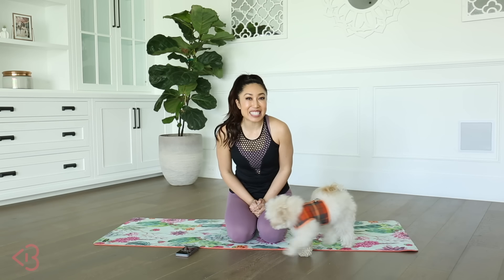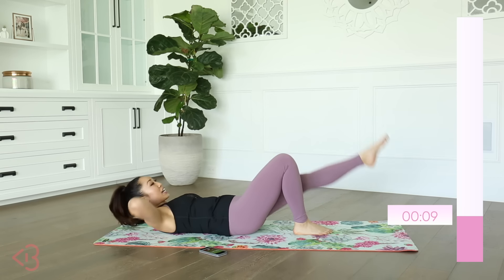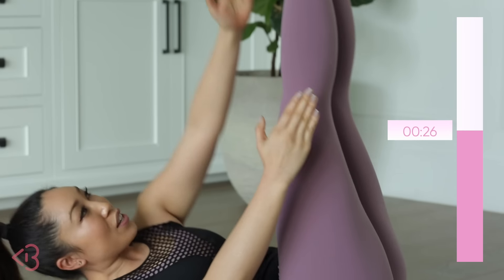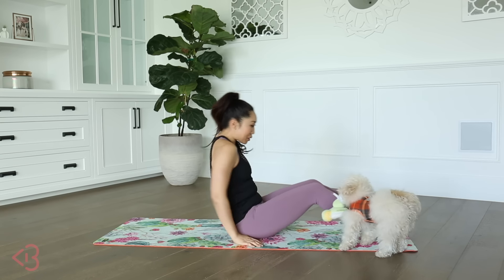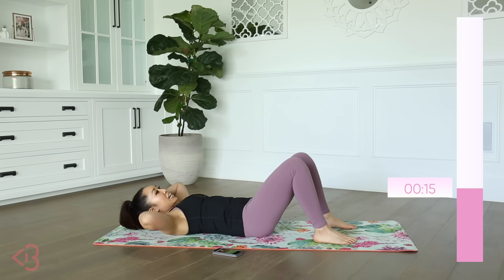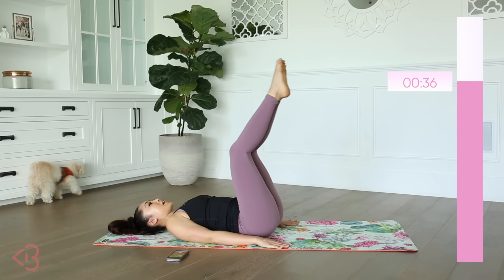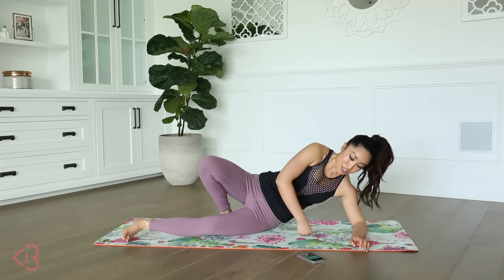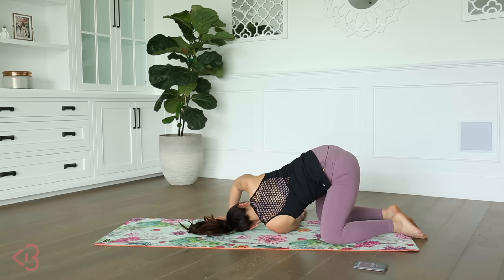20 Minute Abdominal Isolate Workout | At-home, no equipment exercises for flat abs!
You guys, today's 20 minute Pilates ab workout is NO JOKE. Imagine my hardest ab workout videos all smooshed together into one supreme core crushing workout. And imagine it 20 FREAKING FULL LENGTH MINUTES LONG. Yup. You will have very sore and very toned abs after this. This is the ULTIMATE AB WORKOUT OF ALL TIME.

Your 20 ab flattening moves are:

1. Cross Kick Crunch (R)
2. Cross Kick Crunch (L)
3. Roll Ups
4. Single Leg Drop
5. Toe Touches
6. Criss Cross
7. Butterfly Cruch
8. Butterfly Situp
9. Double Leg Lift
10. Double Leg Stretch
11. Star Abs
12. Crescent Crunch
13. Russian Twist
14. Cha Cha Abs
15. Reverse Crunch
16. Rollovers
17. Reg. Crunch
18. Side Plank (R)
19. Side Plank (L)
20. Plank